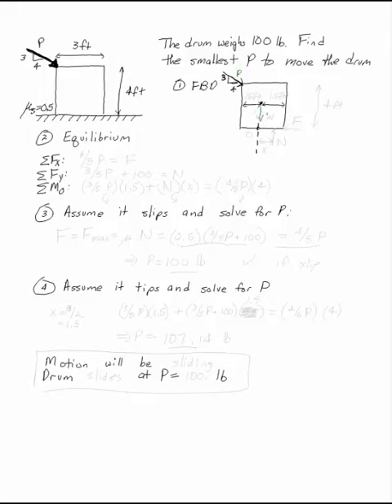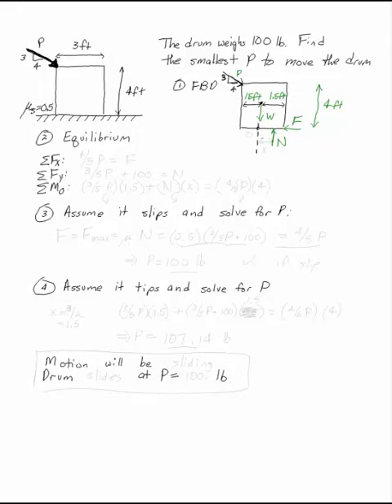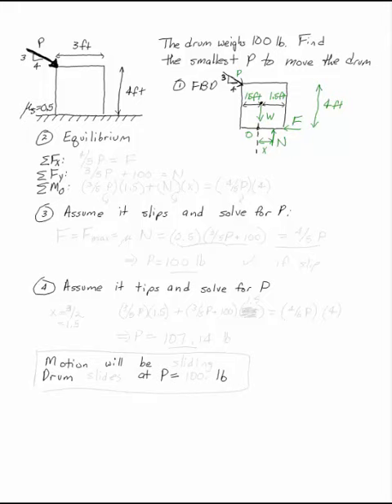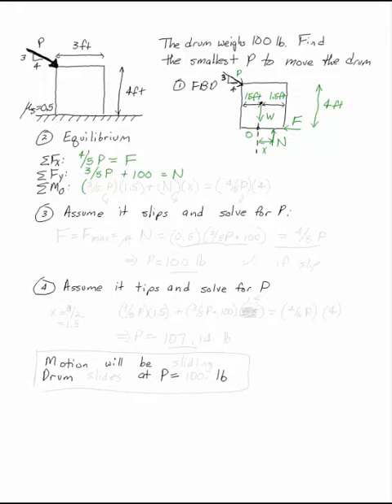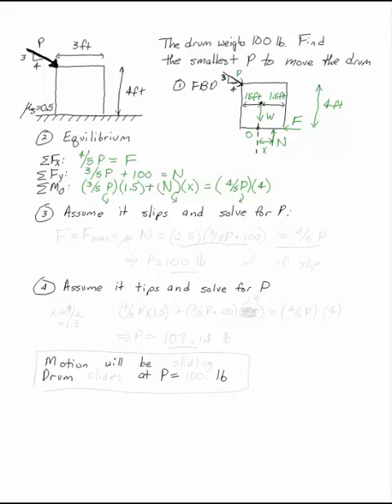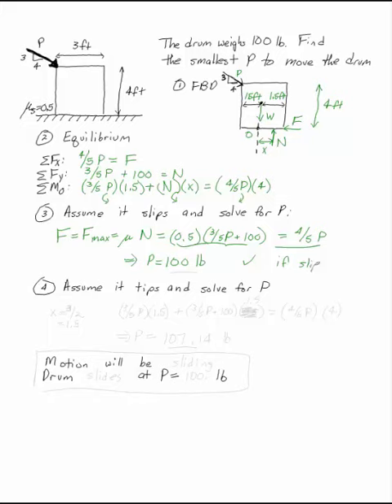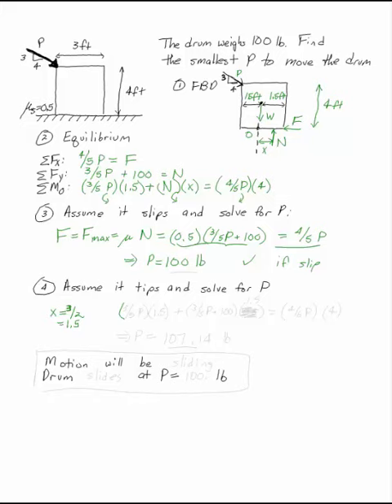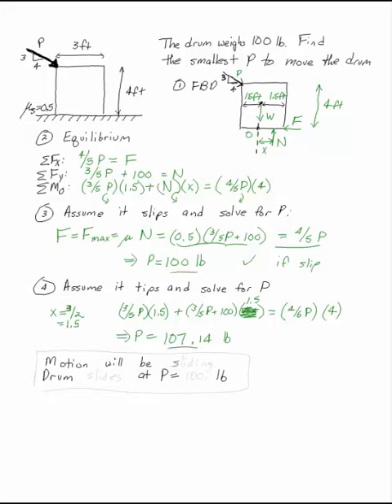Pushing a Drum (Slipping vs Tipping)